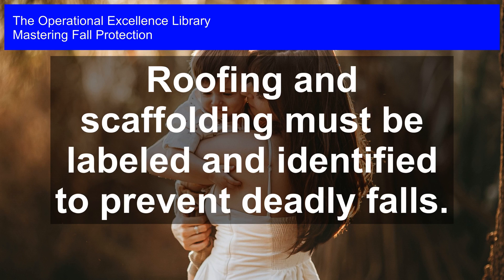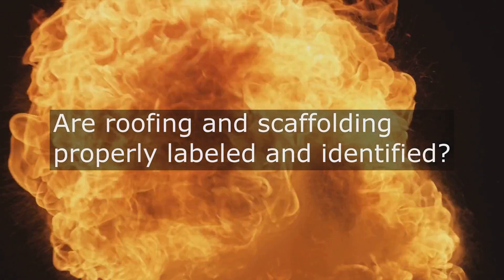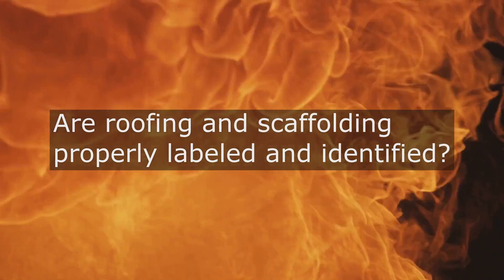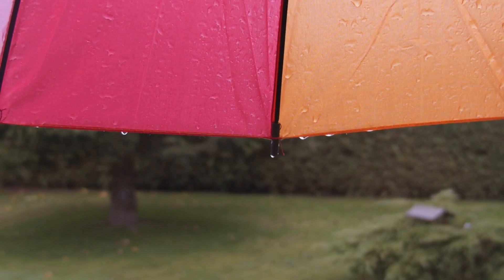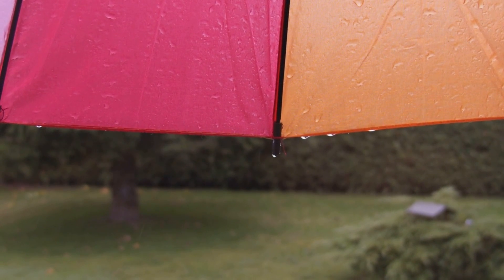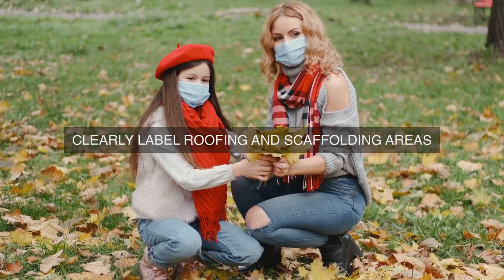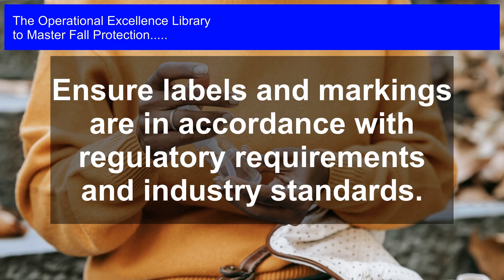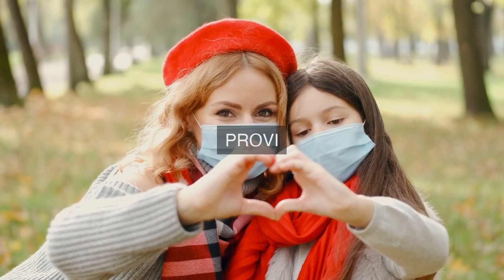Protect Yourself: Label & Identify Roofing & Scaffolding to Prevent Deadly Falls!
Master Fall Protection Operational Excellence. Get answers, advanced guidance, how-to's & workflows. Includes customized assessment, critical capability analysis & recommendations.

Fall Protection Success Formulas in the Video:

Identify all fall protection equipment and scaffolding components with clear labels and markings.

Ensure labels and markings are in accordance with regulatory requirements and industry standards.

Conduct regular inspections to verify label and marking accuracy and completeness.

Train personnel on label and marking requirements and expectations.

Establish a labeling and marking protocol for new equipment and components.

Verify compatibility of labels and markings with various environmental conditions.

Implement a system for tracking and recording label and marking inspections.

Provide access to labeling and marking records for regulatory agencies and auditors.

Conduct regular audits to ensure compliance with labeling and marking protocols.

Develop a continuous improvement process for labeling and marking best practices.

_Mastering Fall Protection: Your Key to Operational Excellence_

Take the first step towards a safer, more efficient workplace with Mastering Fall Protection, your comprehensive guide to mitigating one of the leading causes of occupational injuries and fatalities. This essential resource provides the most important questions to ask about fall protection, along with detailed solutions, case studies, and actionable steps to ensure compliance and minimize risk.

- Get clear, step-by-step instructions on implementing fall protection plans, including timelines and responsible personnel for each step

- Discover unique perspectives from personal experiences and real-world examples of fall protection in action

- Benefit from detailed workflows, broken down into manageable tasks to ensure seamless execution

- Access an accompanying self-assessment digital tool to evaluate your organization's maturity level and identify areas for improvement

- Develop a deep understanding of fall protection principles and regulations, empowering you to make informed decisions and drive operational excellence

With Mastering Fall Protection, you'll be equipped to create a safer, more efficient work environment, reducing the risk of falls and improving your organization's bottom line. Get ready to take control of fall protection and unlock the full potential of your operations.

Work-With-You Warranty